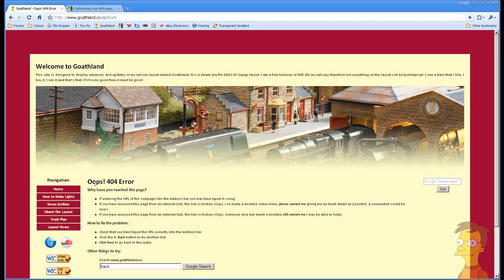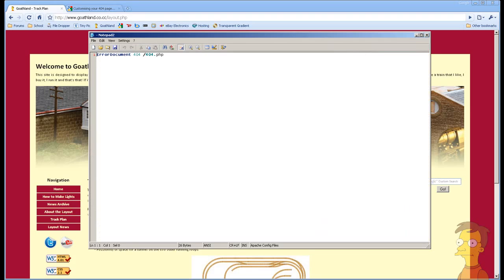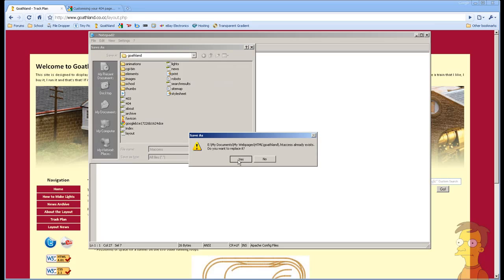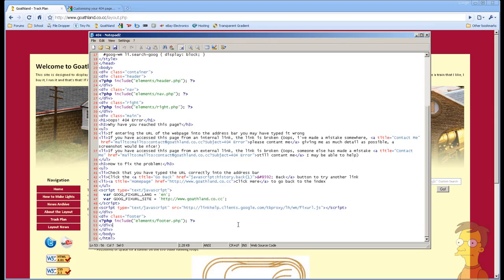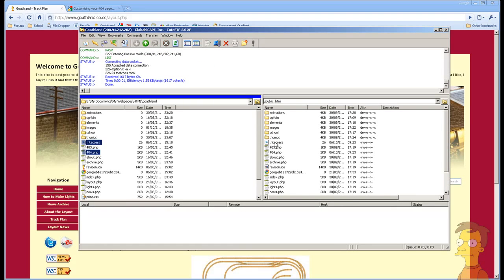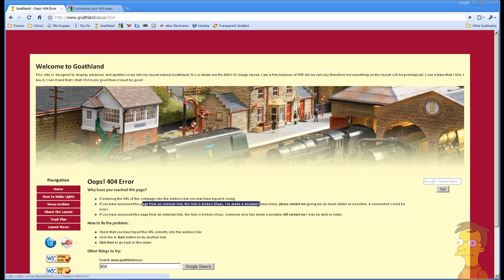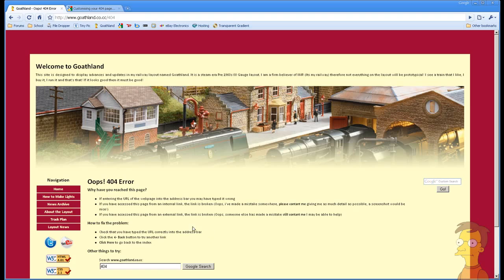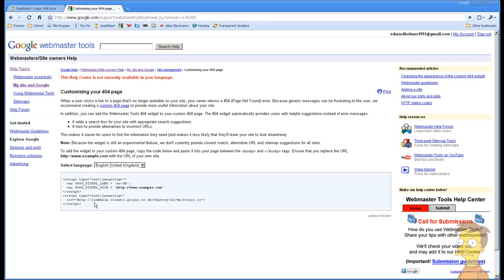Custom 404 Error Message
Ever wanted your own custom 404 error message on your own website?  Hopefully this video will help you.

This is the code you need:

ErrorDocument 404 /404.php